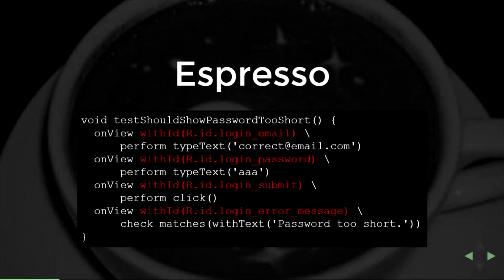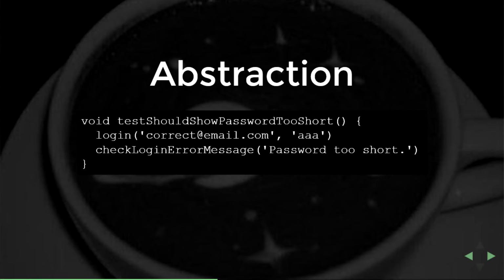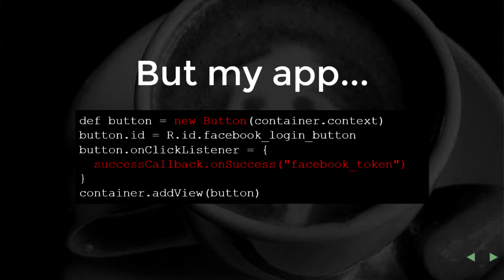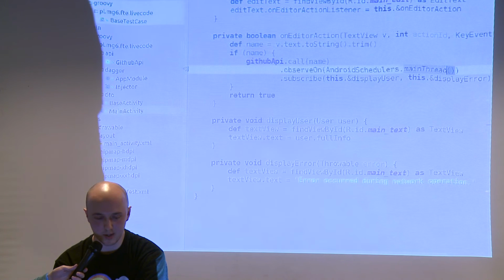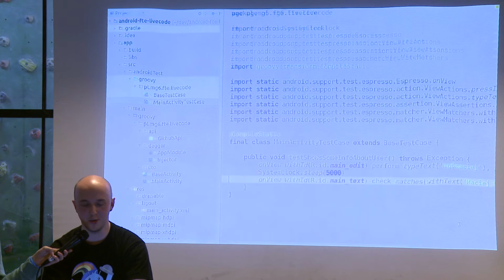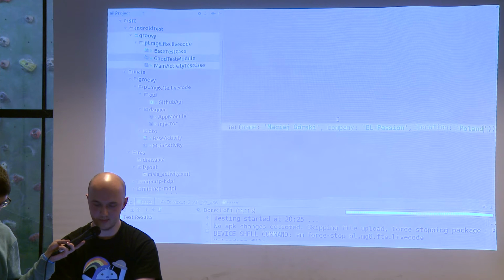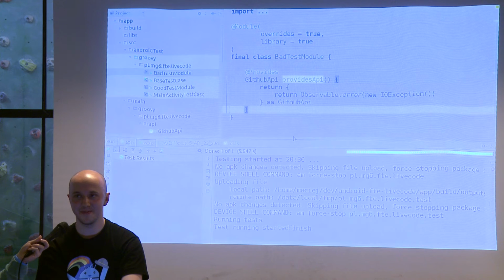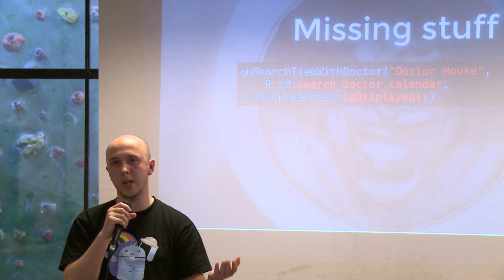Mobile Warsaw #25 - Maciek Górski - Expressive functional testing with Espresso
Mobile Warsaw is a mobile developers community based in Warsaw, Poland.